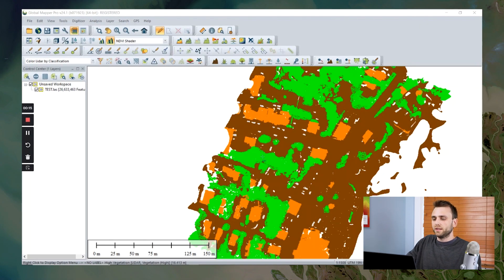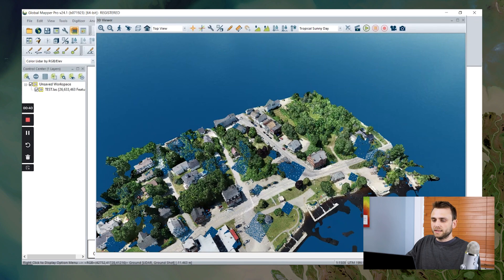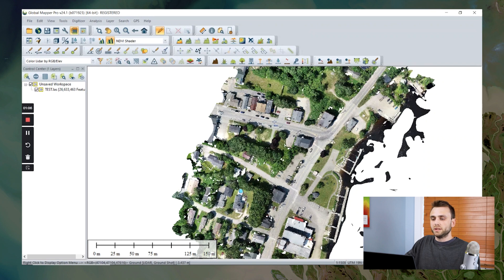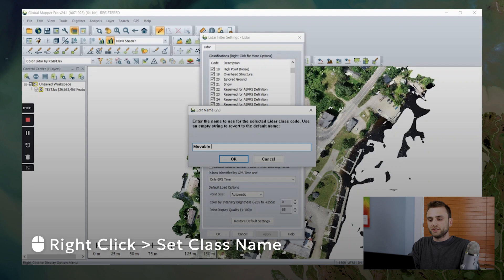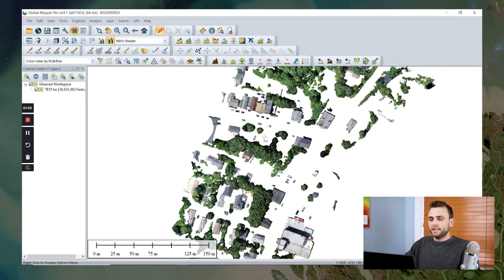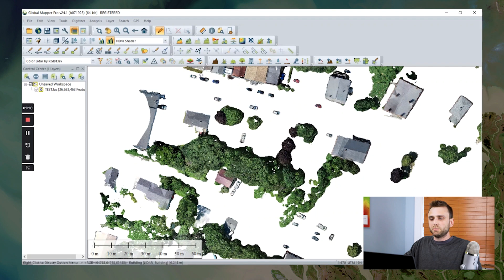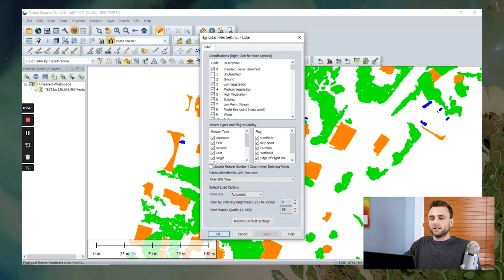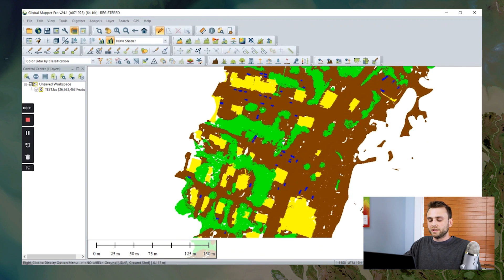Ask The Experts: How do I customize the style applied to lidar classifications in Global Mapper?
Ever wonder how to customize the style applied to your lidar classifications? Learn how in this AskTheExperts!
There's a blog related to this topic! Check it out

Timestamps:
00:00 - Intro
00:10 - Lidar Classifications Style Customization
00:32 - Three-Dimensional Viewer
00:41 - Color Lidar by RGB/Elev
01:12 - Custom Classification
01:20 - Filter Lidar Data Tool
01:55 - Change Lidar Class
02:42 - Built-In Classification Style Customization
03:18 - Outro
03:29 - Contact Us!